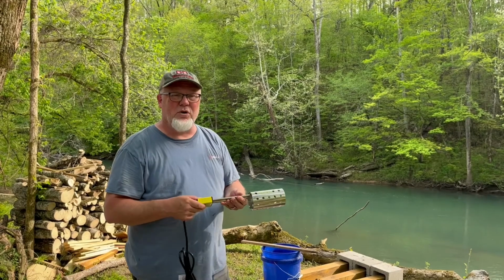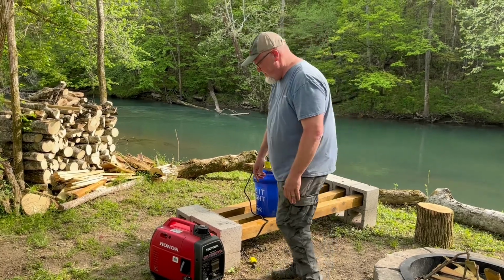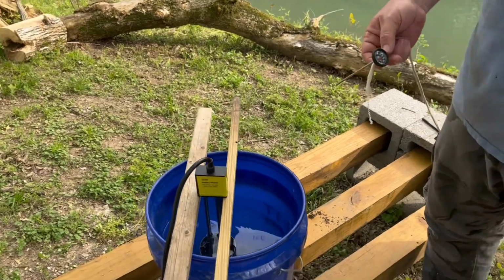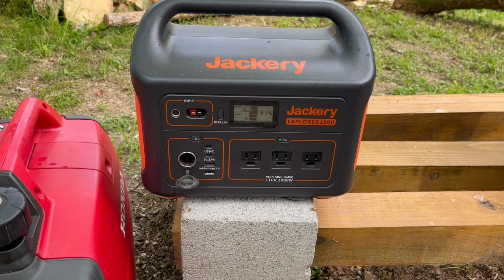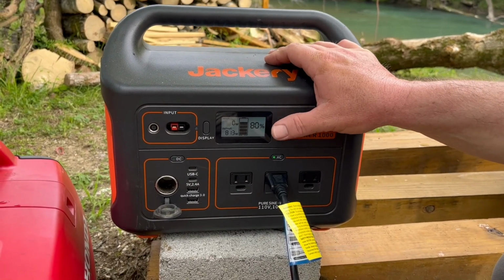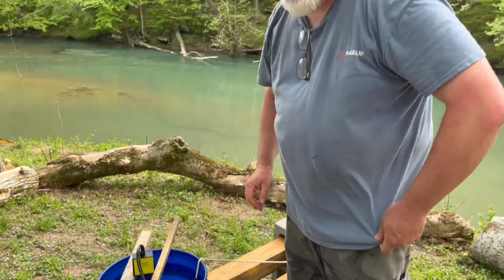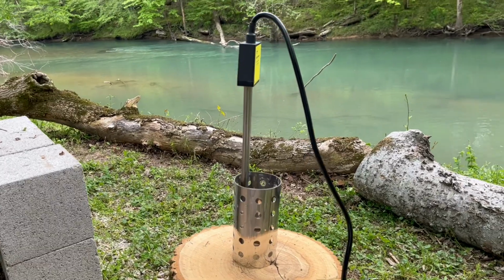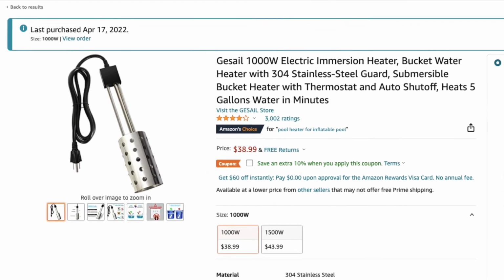Immersion Heater testing with Jackery and Generator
We recently purchased a 1000 watt immersion heater for use in our cargo trailer and tried it with our Jackery Explorer 1000 and Honda eu2200i generator.  We were sure the generator would be able to power it without any issue, but we weren't as sure about the Jackery.  After all, our Jackery is a 1000 watt power station and using a 1000 watt heater could be a problem.

We purchased our immersion heater off of amazon.com and it was just under $40.  When we went on our 4 month cross-country adventure last year, one of the few issues we had was getting hot water.  Cupcake would boil water on our Coleman stove every time we wanted to take a shower, so that got old.  It would take about 30 minutes to heat enough water to use in our Reliance Shower System (which worked great), so we knew we'd need to find an alternative before hitting the road again.  We recently purchased an on-demand hot water system (which we may or may not use - we'll let you know), but it requires a lot of space and propane, and we're limited in our 6x10 cargo trailer conversion.  After seeing a video about an immersion heater we decided to get one to try out and we think it might be the way to go.

Here's a video on "Life on the Road" while we traveled across country in our cargo trailer conversion

for more fun!